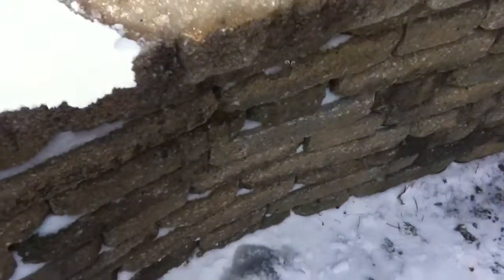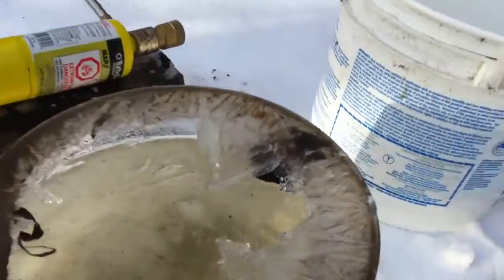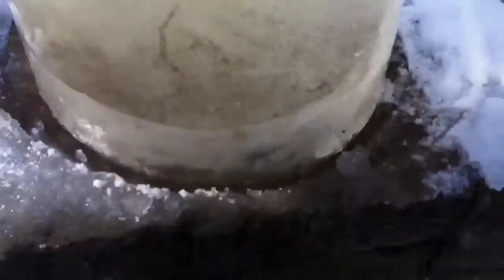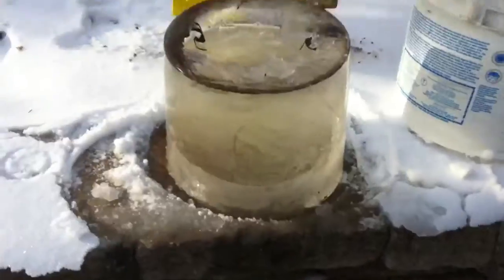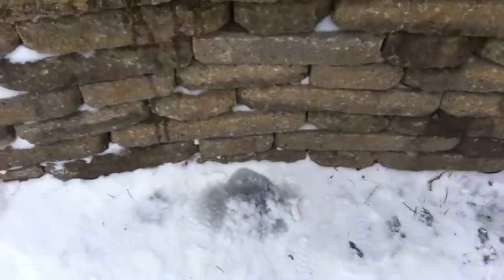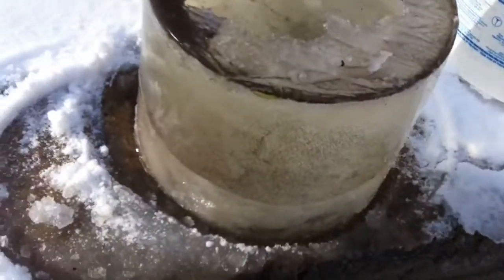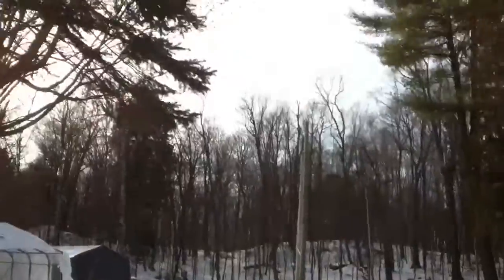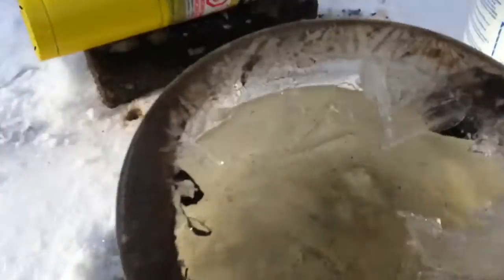Ice Fish Bowl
I froze some water in a bucket but it wasn't completely frozen when took it out. It looks like a fish bowl made out of ice:).